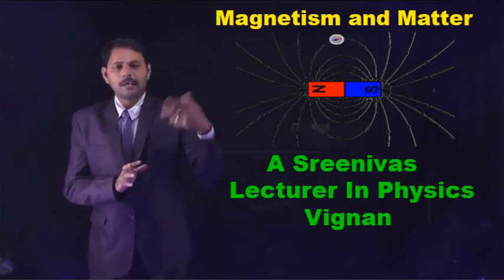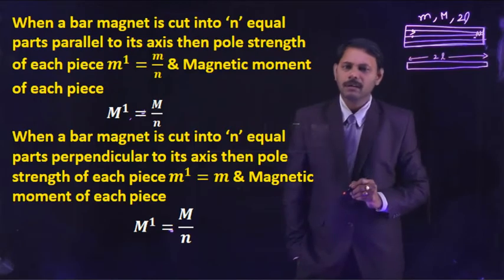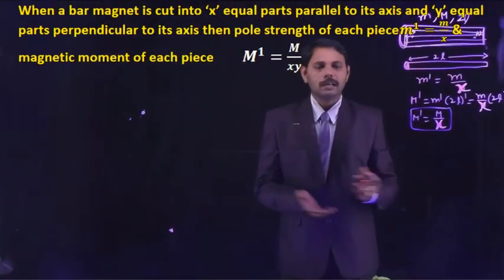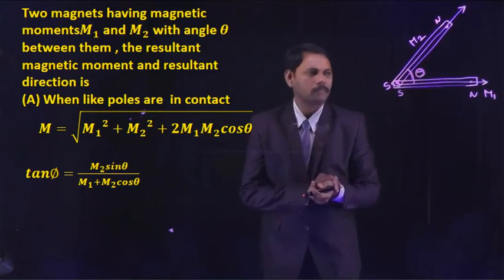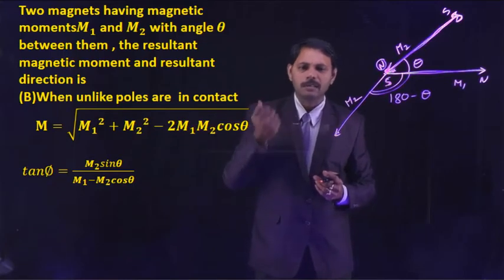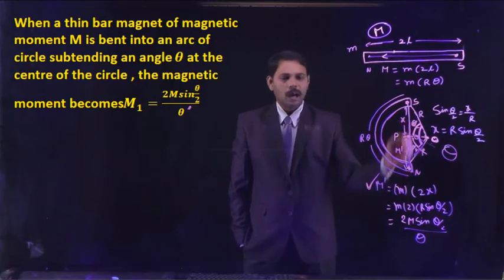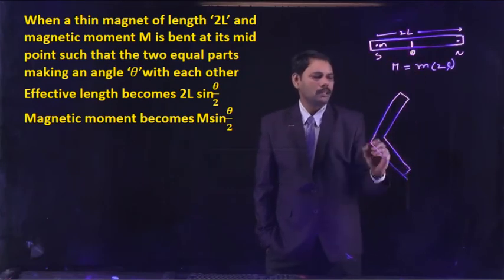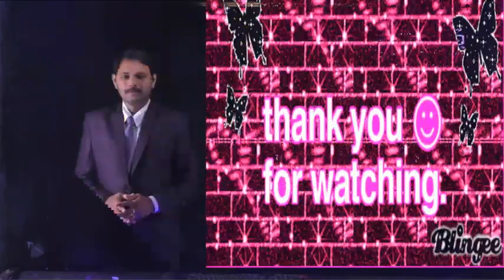magnetism and matter lecture-2 by ASR